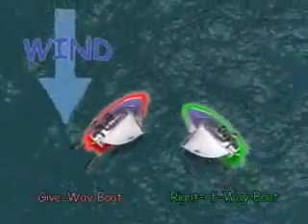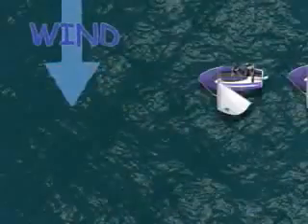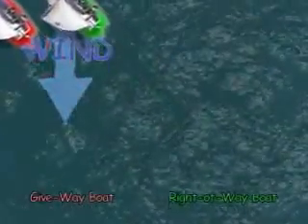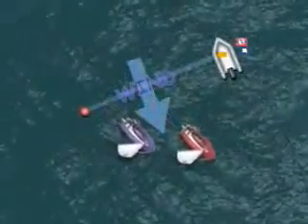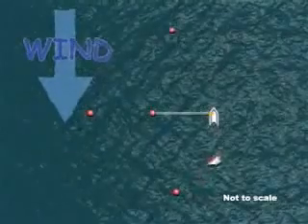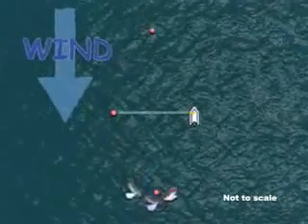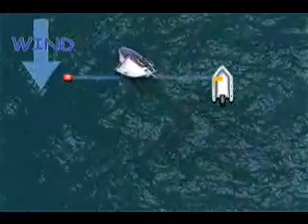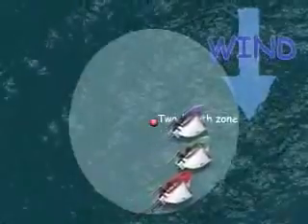11069230 1550508921865216 1194976853 n